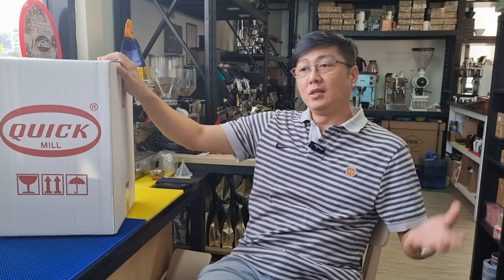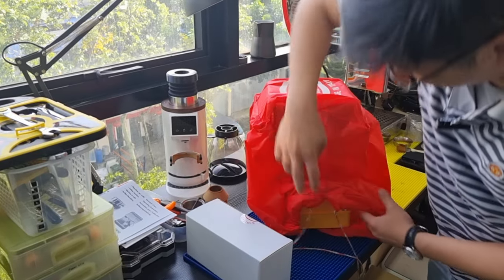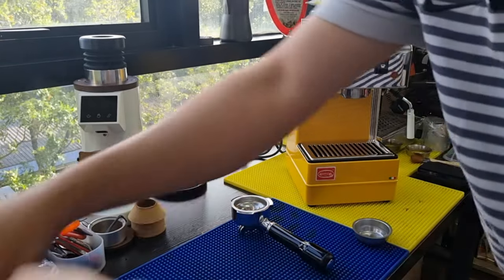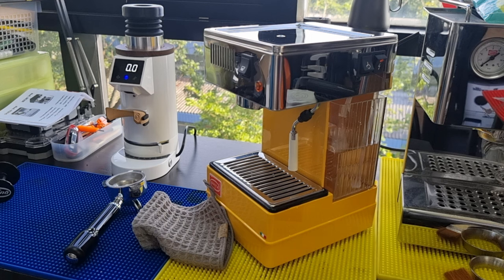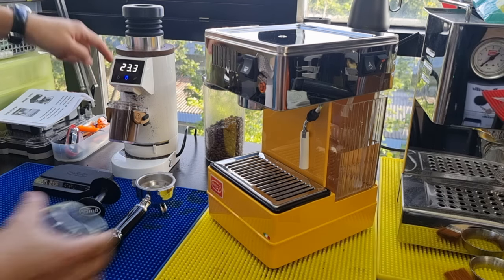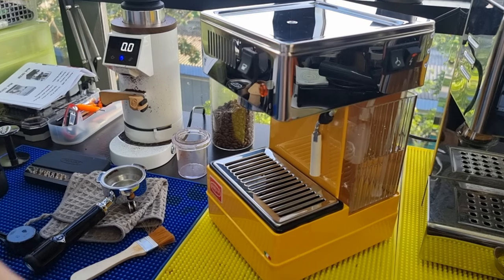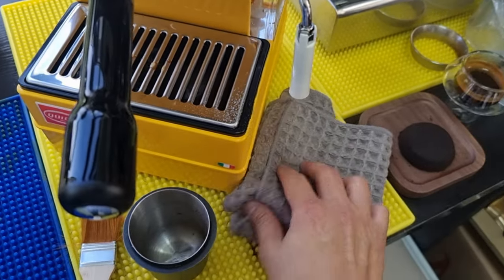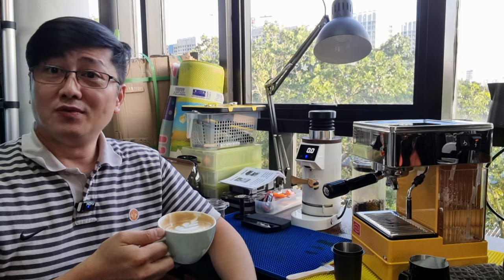Quick Mill 0820 | Single Thermal Block Espresso Machine | Unboxing and 1st Use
This is one of the most compact and easy to use and energy efficient espresso machine one can find.

The look of it didn't change much from 1970s.

It's ability to make good espresso and froth milk is simply amazing.

No frills.

Just simple and beautiful.

Small foot print.

just great.